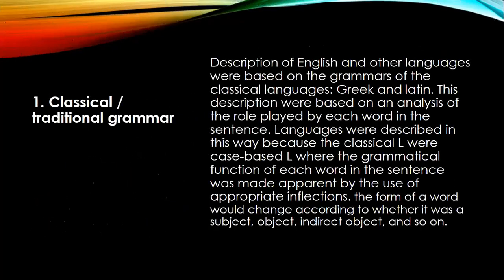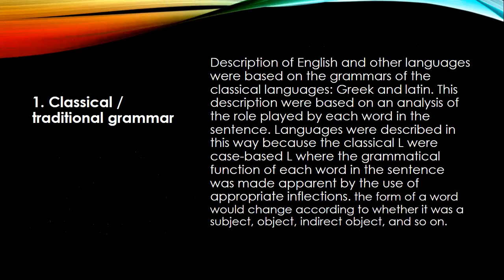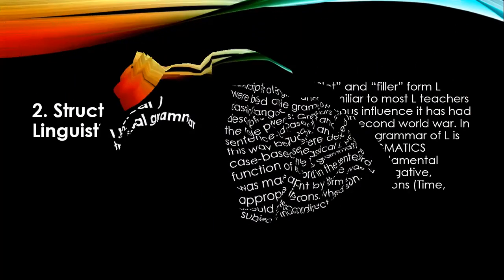zoom ESP UAS